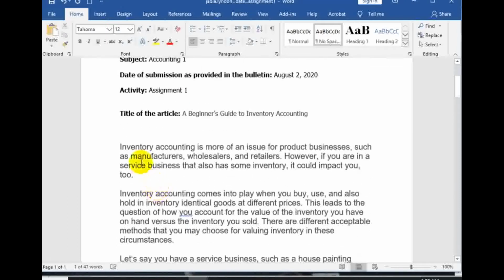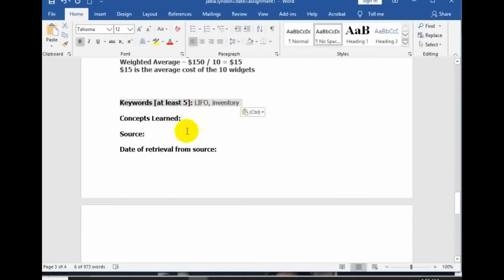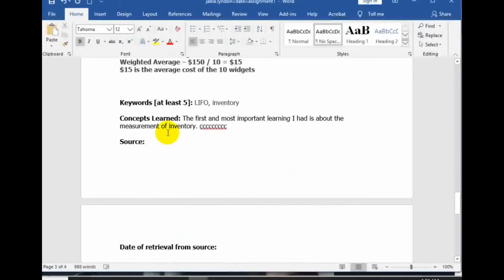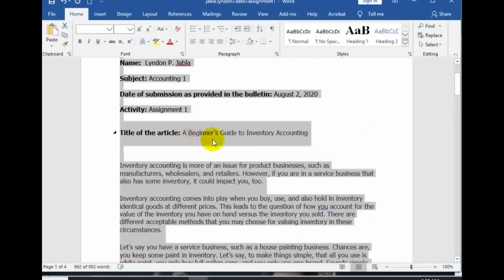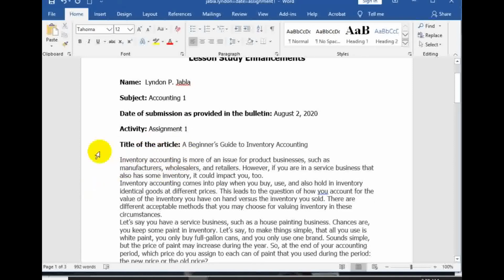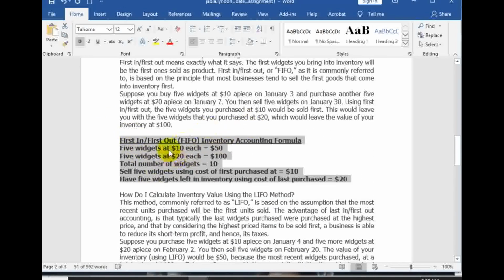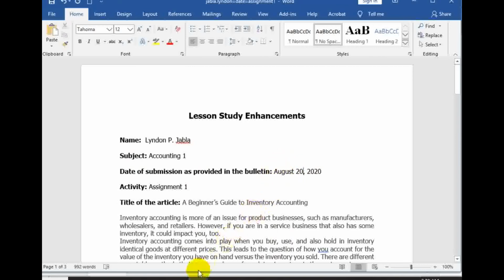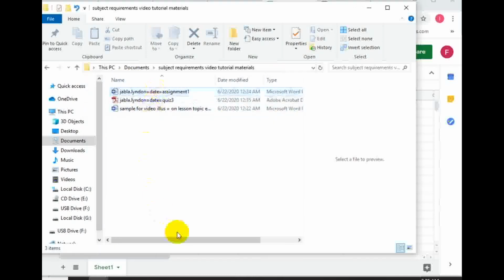orientation 3 = 2021 = LSE part 2